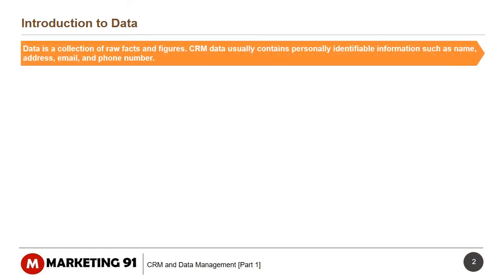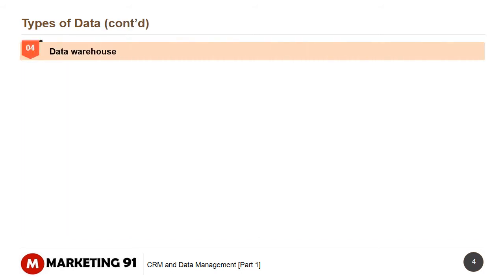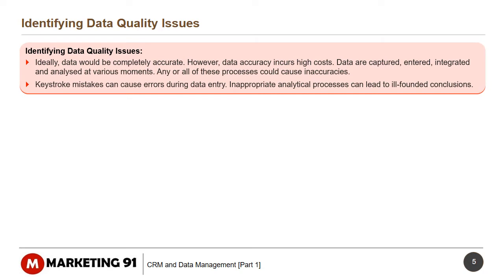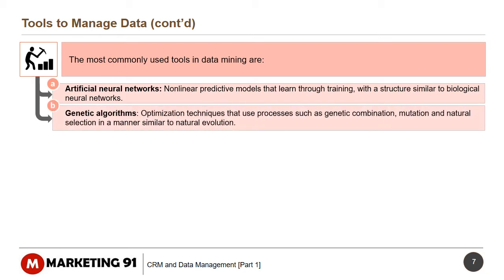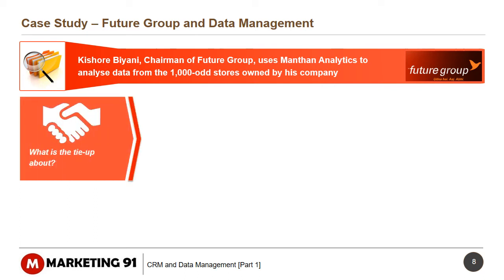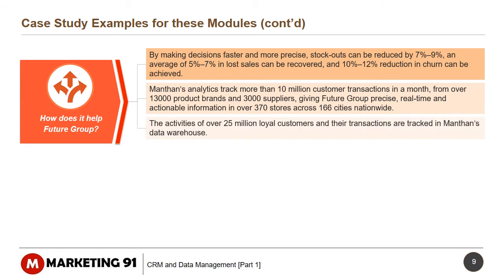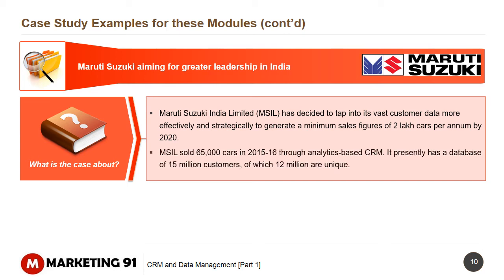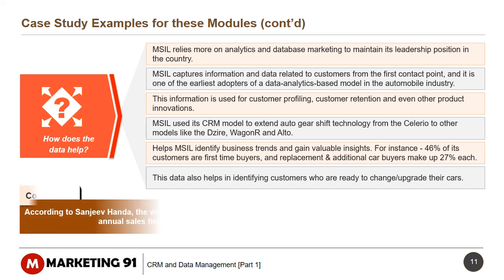CRM and Data management - Part 1 - Data management in CRM